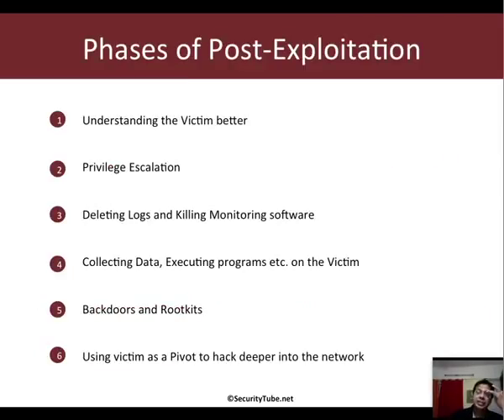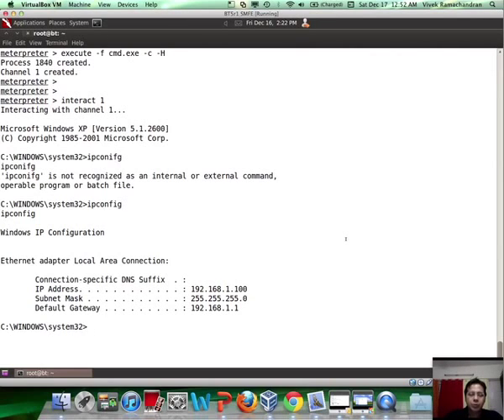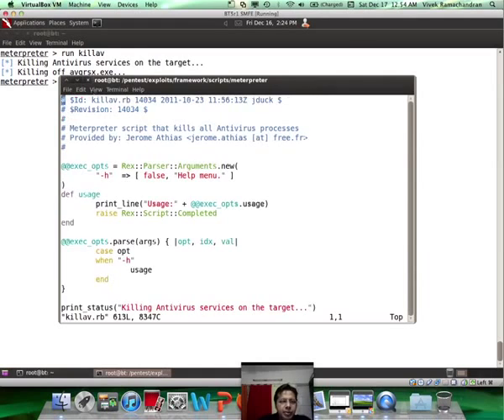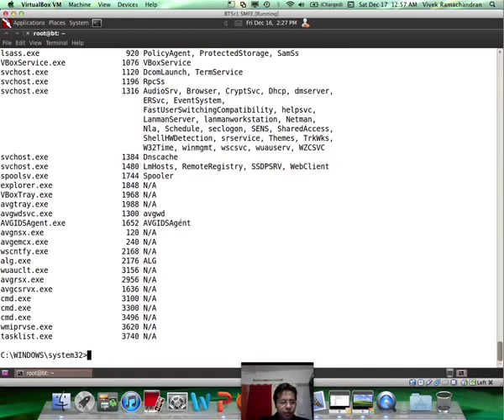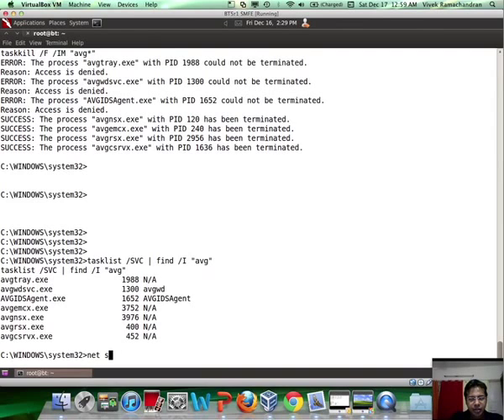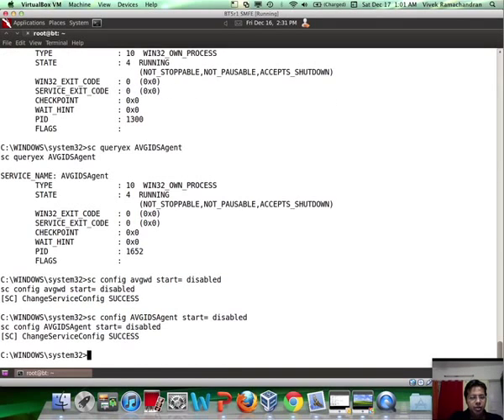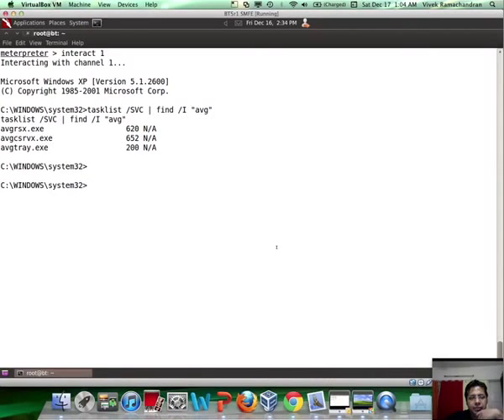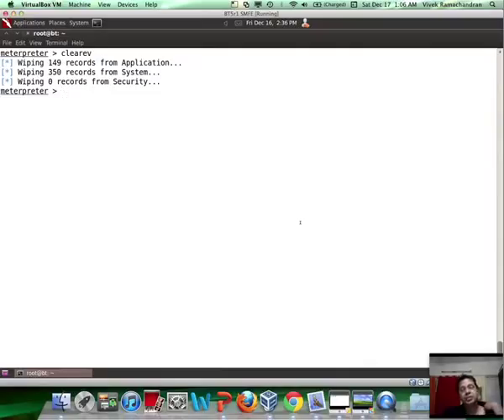Metasploit Framework Expert Part 7 Killing Av And Disabling Firewall